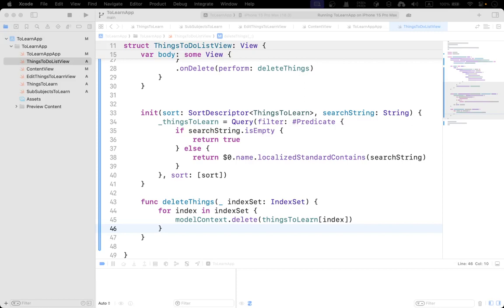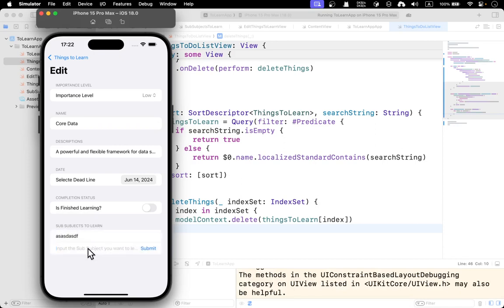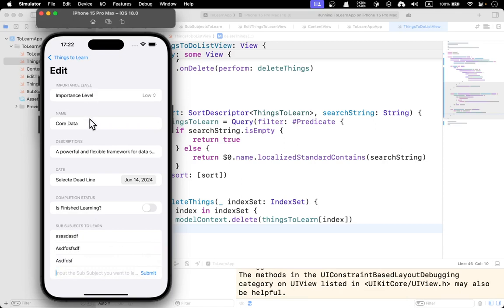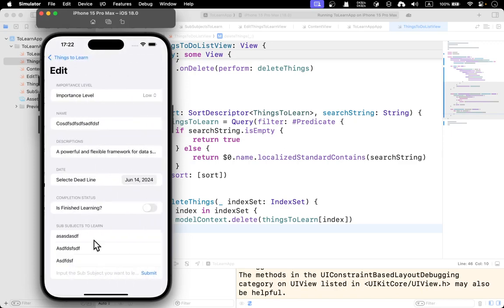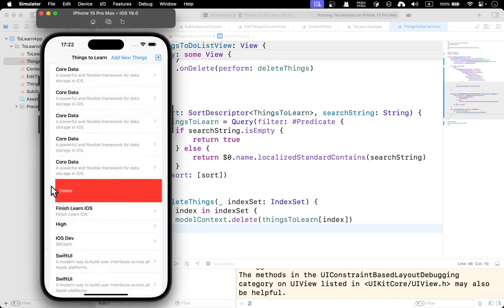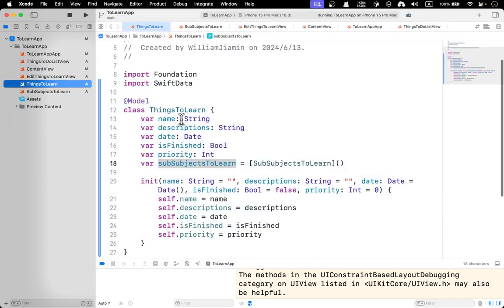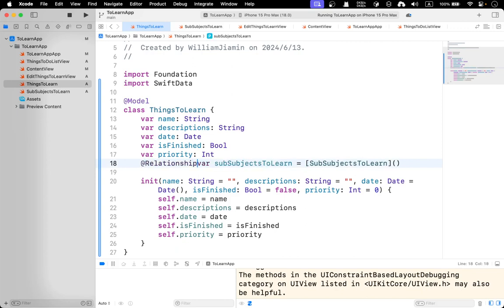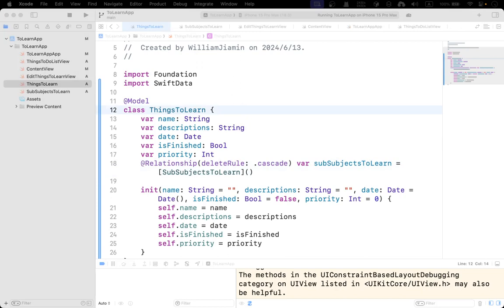SwiftData Mini Project Things2Learn App PART 13